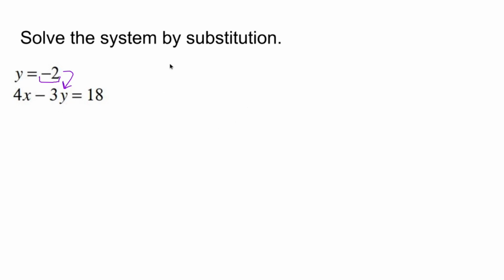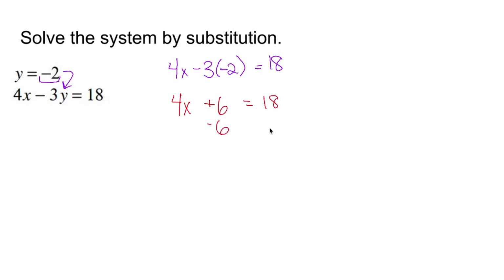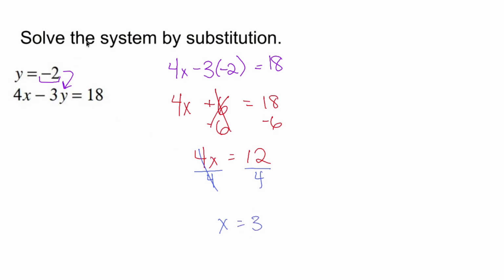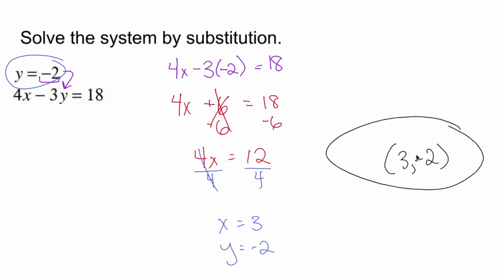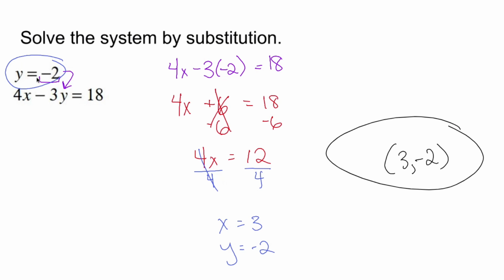Algebra 1 Practice - Solving Systems of Equations by Substitution (Example 2)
To solve a system of equations by substitution, follow these steps:

### Example:
Let's solve the system:
1. \( y = 2x + 3 \)
2. \( 3x - y = 5 \)

### Steps:

1. **Solve one equation for one variable** (if necessary)
In this case, the first equation \( y = 2x + 3 \) is already solved for \( y \). If it weren’t, you’d need to rearrange one of the equations to isolate one variable.

2. **Substitute the expression into the other equation**
Take the expression for \( y \) from the first equation \( y = 2x + 3 \) and substitute it into the second equation \( 3x - y = 5 \):

4. **Substitute back to find the other variable**
Now that you have \( x = 8 \), substitute it back into the first equation to find \( y \):

y = 2(8) + 3 = 16 + 3 = 19

5. **State the solution**
The solution to the system is \( x = 8 \) and \( y = 19 \), or \( (8, 19) \).

To verify, plug \( x = 8 \) and \( y = 19 \) into both original equations:
- For \( y = 2x + 3 \): \( 19 = 2(8) + 3 \), which is true.
- For \( 3x - y = 5 \): \( 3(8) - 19 = 24 - 19 = 5 \), which is also true.

Thus, the solution is correct.

/ nickperich

Nick Perich
Norristown, Pa